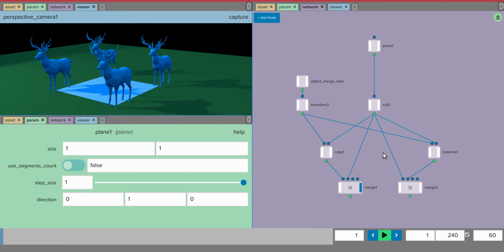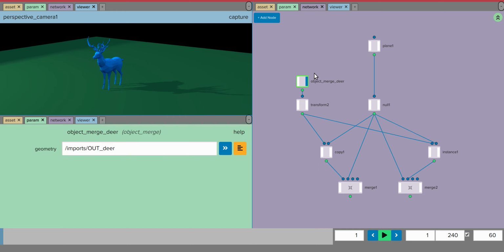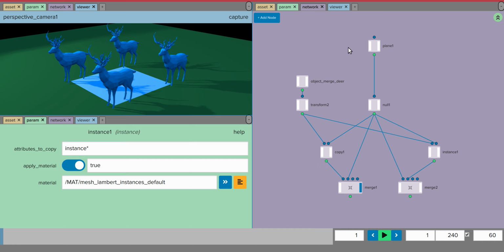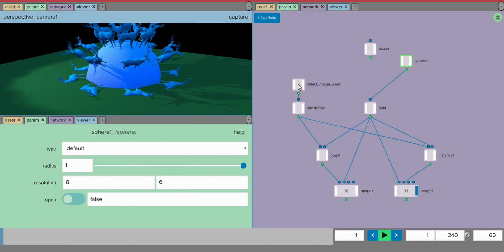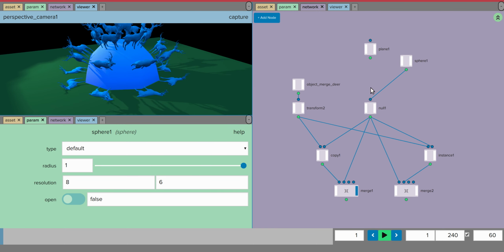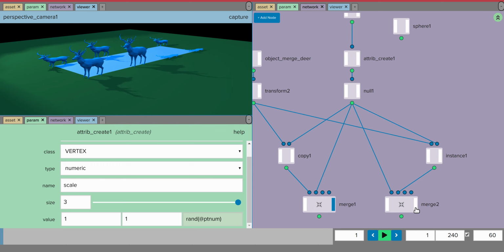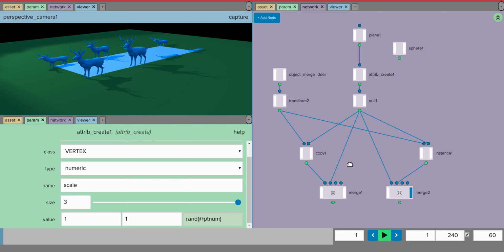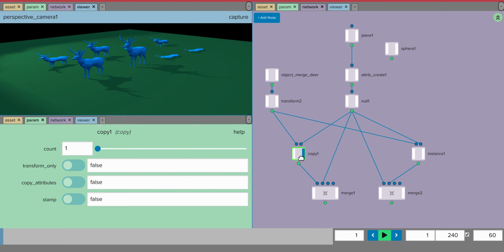Instancing Tutorial part 1 of 3 - Introduction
This part gives you a quick overview of both methods to instantiate geometries. You will see how to:
- Change the inputs points count to update the number of instances.
- change the input to update where the instances are as well as their rotation.
- Add attributes, such as scale, to modify each instance individually.